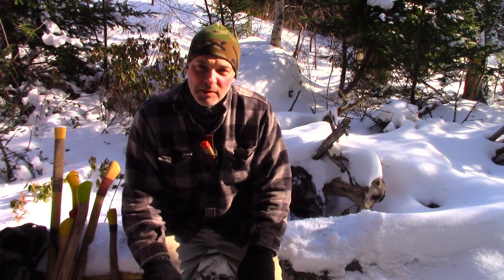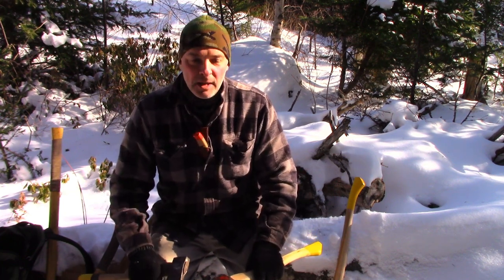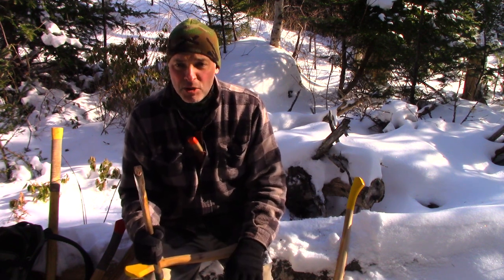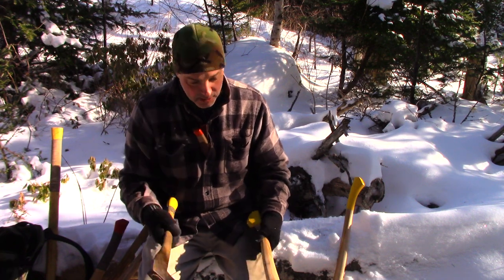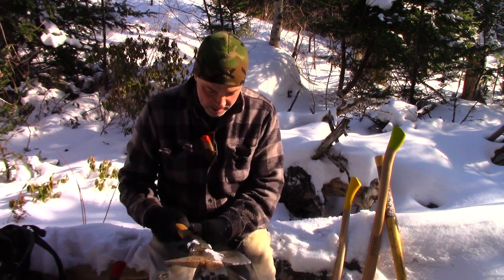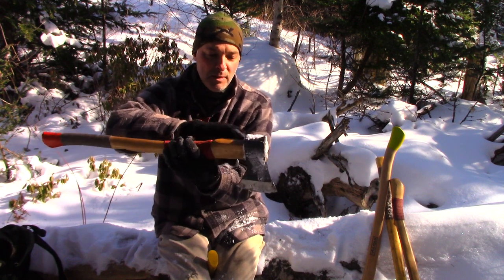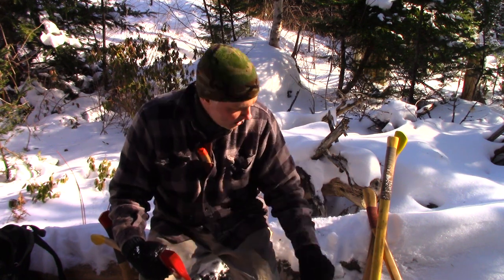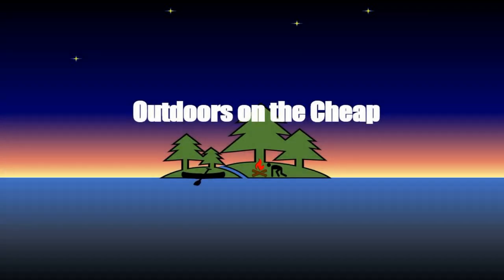Ideal Size & Weight for a Northern Bushcraft Axe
Portability, power, dexterity, versatility & safety. These are all important considerations when choosing an axe that you can depend upon in the Northern backwoods. In this video I examine a range of different axes that I have used over, and explain why I prefer the 2 1/4 lb axe with a 28" handle.